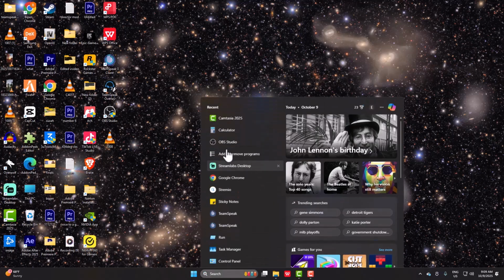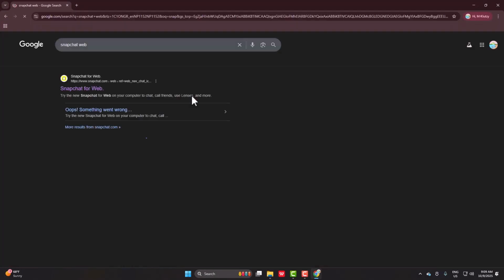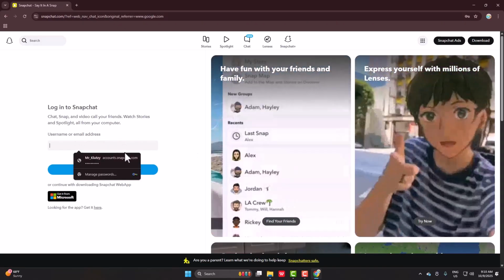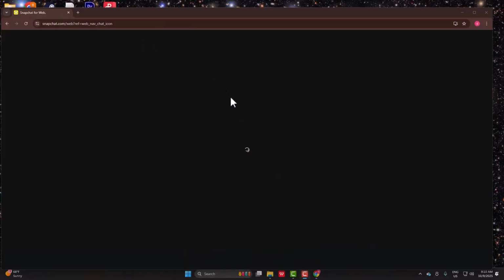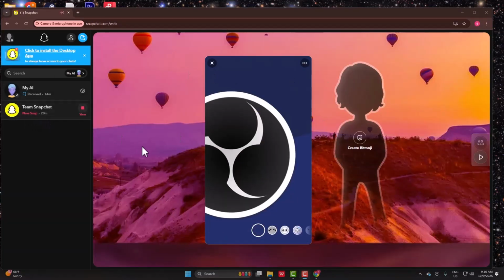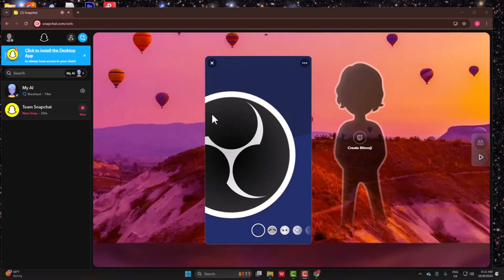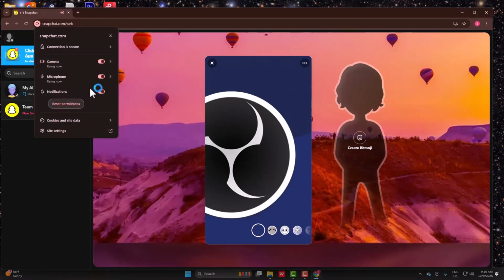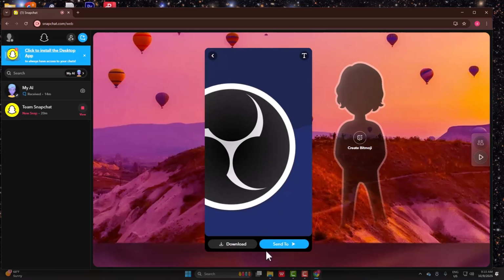How to Post Stories on Snapchat Web (Step-by-Step 2025 Tutorial | PC & Laptop)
📸 Want to post Snapchat Stories directly from your computer?
In this 2025 step-by-step tutorial, you’ll learn how to post stories on Snapchat Web — perfect for creators, businesses, or anyone who prefers working from a desktop or laptop.
We’ll show you how to record or upload photos/videos, add text or emojis, and share them as stories using Snapchat Web’s latest features.
How to post stories on Snapchat Web (PC & Laptop)
How to upload photos and videos to your Snapchat Story
How to use your webcam or files to create a story
How to fix story upload errors on Snapchat Web
❓ FAQs
Q1: Can I post stories on Snapchat Web?
➡ Yes! Snapchat Web now lets you upload or record stories directly from your browser using your webcam or file uploads.
Q2: How do I post a story from my PC?
➡ Go to web.snapchat.com → Click the Camera icon → Choose Story → Upload your image or video → Add text → Click Post.
Q3: Can I use filters or stickers on Snapchat Web?
➡ Basic text and emojis are available, but AR filters and lenses are still mobile-only.
Q4: Why can’t I post stories on Snapchat Web?
➡ Make sure your browser and Snapchat are updated. The Story posting feature is rolling out gradually to all users in 2025.
Q5: Will my Snapchat Web stories sync with my phone?
➡ Yes — stories posted on the web appear instantly in your Snapchat mobile app and can be viewed by all your friends.